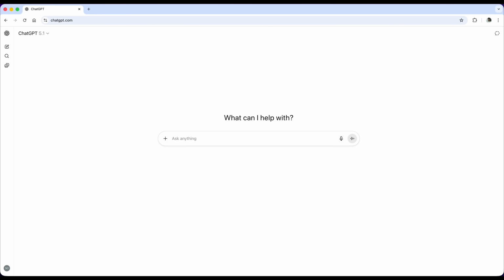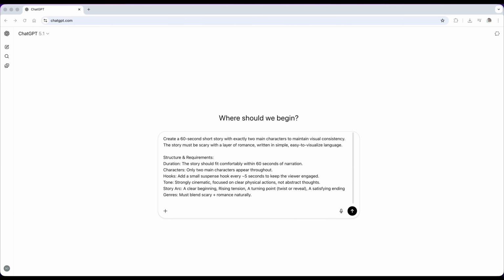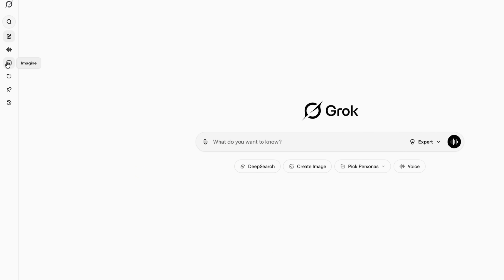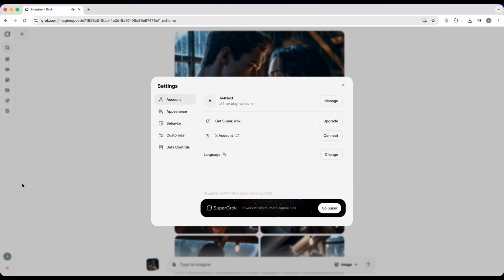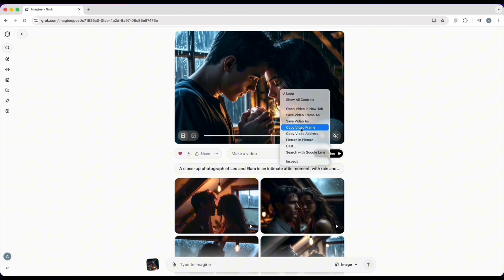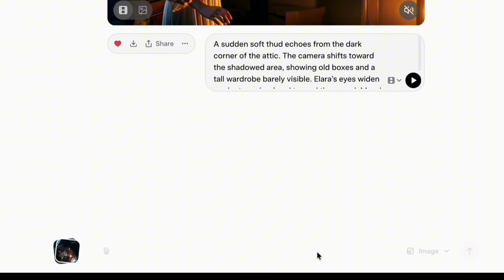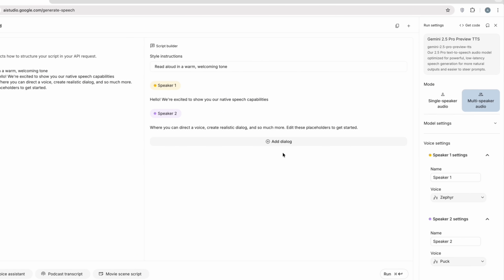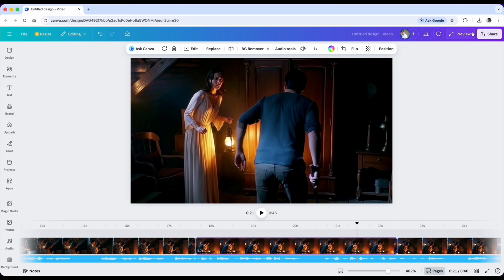Grok AI Long Video Hack: Unlimited 60s Stories in Minutes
Most people think Grok is only good for quick, random clips. But in this video, I’ll show you how to unlock the true potential of the Grok AI long video generator to create full, 60-second cinematic stories with perfect consistency.

If you've been struggling with keeping your characters looking the same scene after scene, this tutorial is for you. I break down a complete workflow—from using ChatGPT for scene prompts to a secret "last frame" hack in Grok that changes everything.

In this video, you will learn:
✅ How to write specific prompts for visual consistency using ChatGPT.
✅ The correct settings to use in the Grok AI video generator.
✅ A step-by-step guide on how to use Grok AI video generator for YouTube storytelling.
✅ The "Copy Frame" trick to extend your videos seamlessly beyond the 5-second limit.
✅ How to add professional voiceovers using free tools like Google AI Studio.

Whether you are looking for a Grok AI video generator free workflow (using the tools available to you) or want to master AI filmmaking, this guide covers it all.

⏱️ Timestamps:
00:00 - The 60-Second AI Video Result
00:46 - Scripting & Prompts with ChatGPT
02:11 - How to use Grok AI video generator (The Right Way)
03:56 - CRITICAL Setting: Turn Off Auto-Generation
04:12 - The Secret Hack: Extending Your Video
05:36 - Adding Realistic Voiceovers (Free Tool)
06:50 - Final Editing & Result

🔗 Resources Mentioned: • Grok AI (X/Twitter) • Google AI Studio (for TTS)

💬 Question of the day: Have you tried making long-form content with AI yet? Let me know your biggest challenge in the comments!